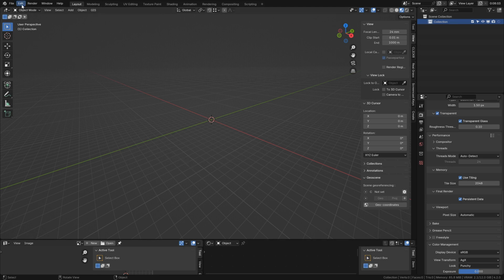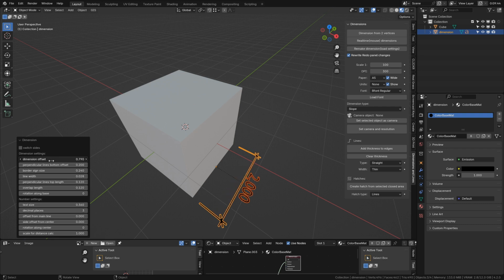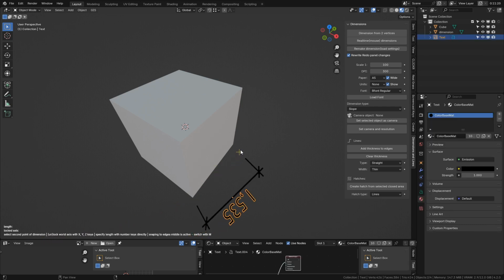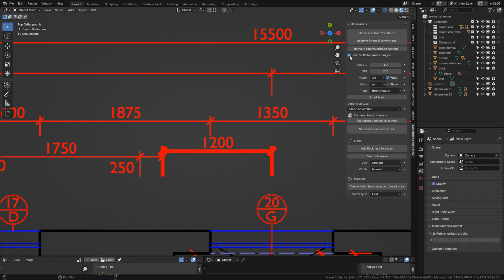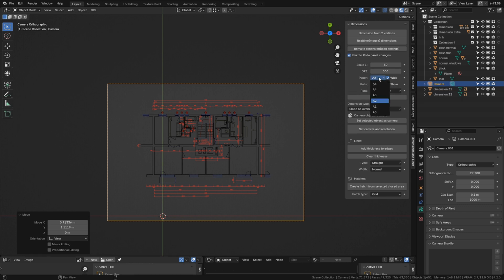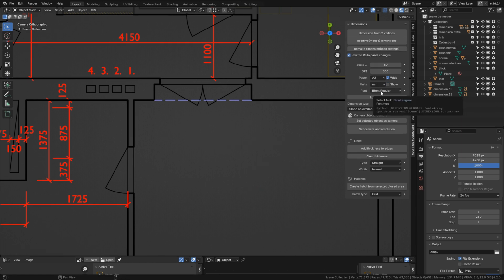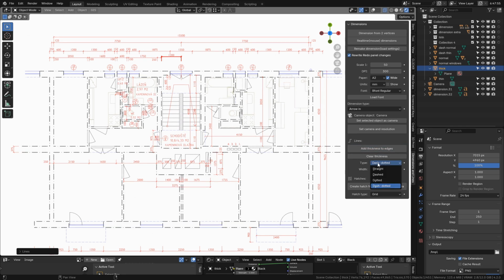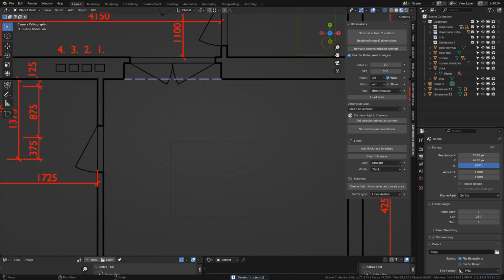Dimensions and lines addon for Blender tutorial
Blender addon, that allows you to create dimensions, technical drawings and blueprints.
Create dimensions with mouse like in CAD programs.
Create mesh lines from edges nondestructively.

I tried to create tools that closely resemble the functionalities of AutoCAD, without making the created drawings dependent on this addon. The functionality is only approximate because many things would have to be implemented directly into Blender's core, and surely none of us want to build our own Blender versions just for CAD drawing.

Imperial units now also supported in format ' " and ft in.
Additional comments and corrections are written in english subtitles.
Installation instructions are recorded for single .py file version. Due to added license, available file for download is .zip with "legacy" postfix. Just select this file when installing addon. From Blender 4.2 you can use .zip file which is in "extension" format (without postfix).